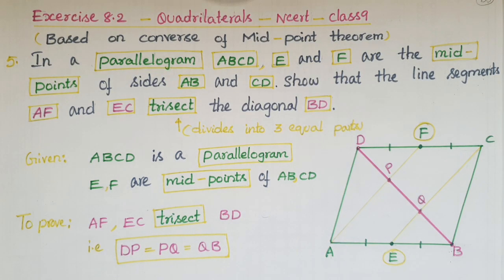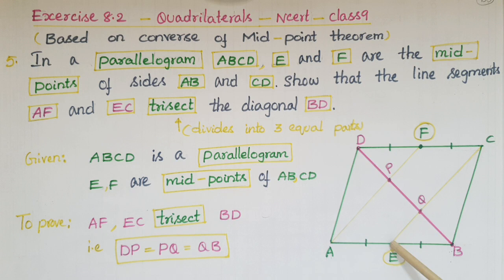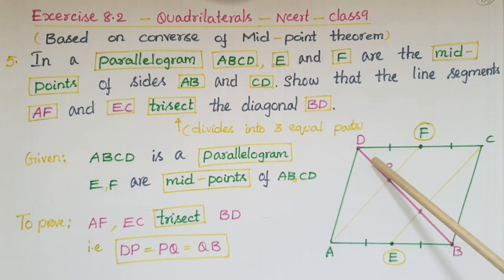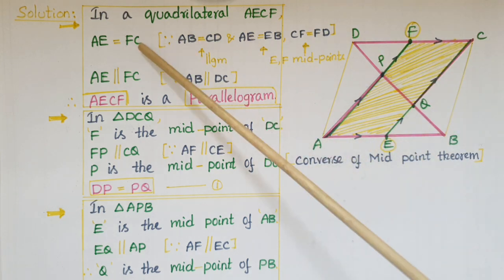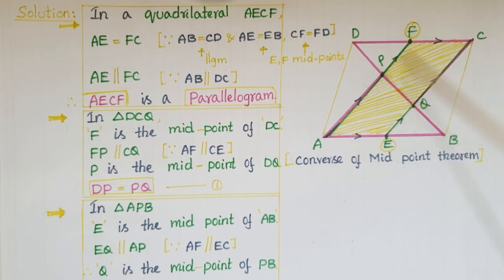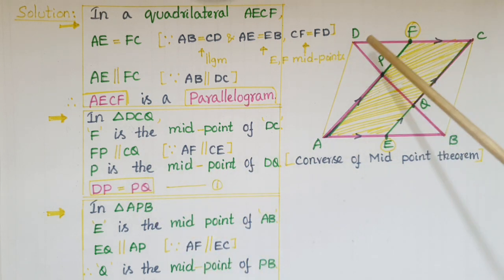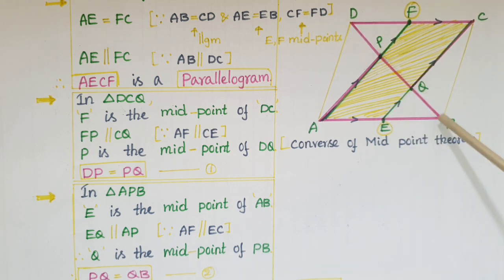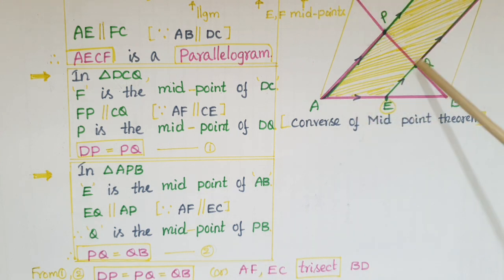Q5- Ex8.2- Ncert-In a parallelogram ABCD, E and F are the mid-points of sides AB and CD- Class9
Ex8.2- Ncert- Mid- Point theorem- Quadrilaterals- Class9
5.In a parallelogram ABCD, E and F are the mid-points of sides AB and CD respectively(see Fig. 8.31). Show that the line segments AF and EC trisect the diagonal BD.
you can watch the given below video for "Easyway to remember the properties of PARALLELOGRAM,RHOMBUS,RECTANGLE and SQUARE"